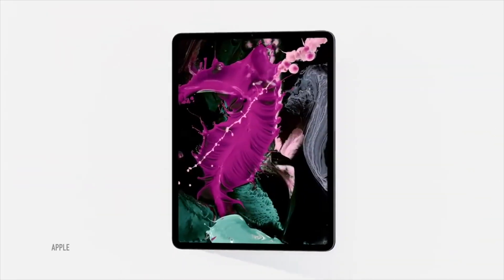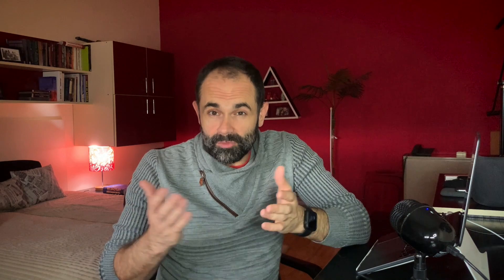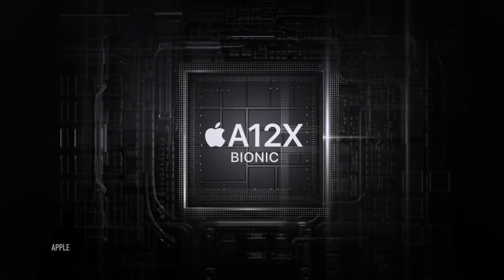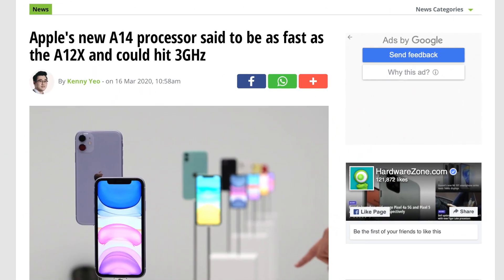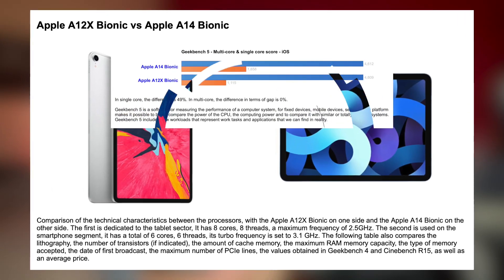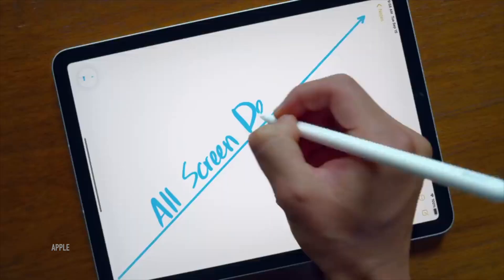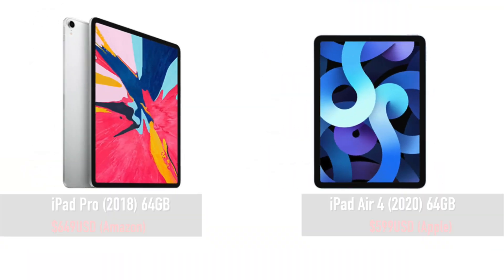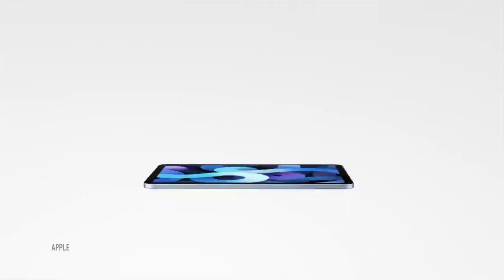Apple iPad Air 4th Generation vs iPad Pro 2018 - Speechless!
Apple iPad Air 4th Generation vs iPad Pro 2018 - I am surprised. This is iPad Air 4 and iPad Pro 11 inch comparison by Digital Markings. iPad Air 4th generation in many ways can match Apple iPad Pro. Now we wonder, what will happen with the iPad Mini update
iPad Pro 11 inch from 2018 seemed as a better match to compare with iPad Air 4th gen. 4th generation, not only it was a powerful challenger but even more superior tablet that beside 120hz display and face ID, does not miss anything. Check it out...